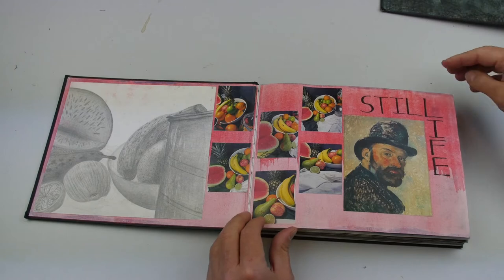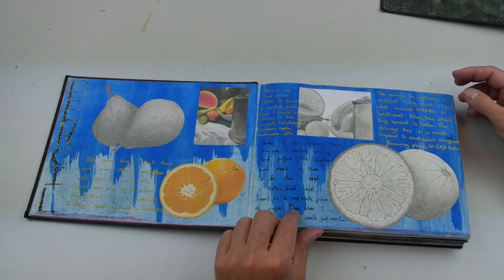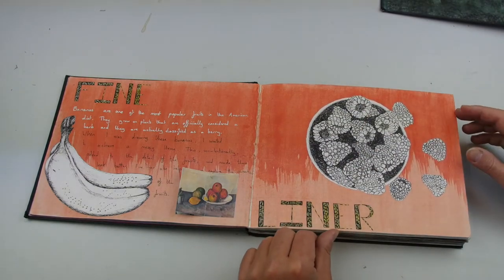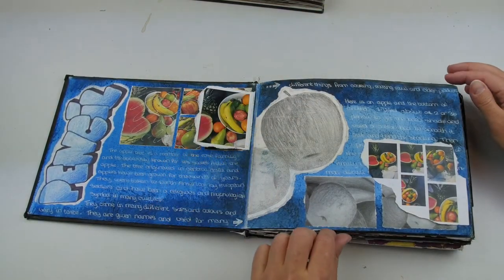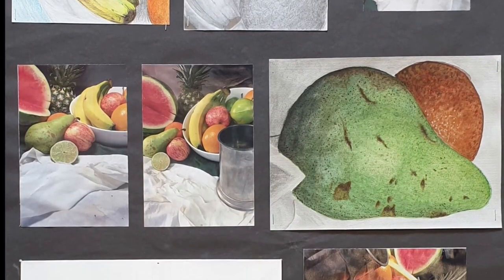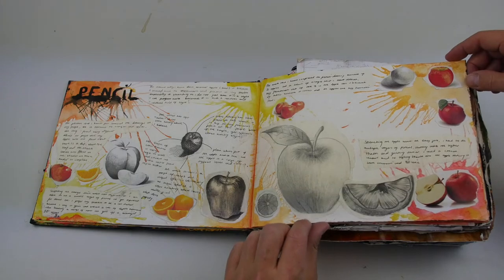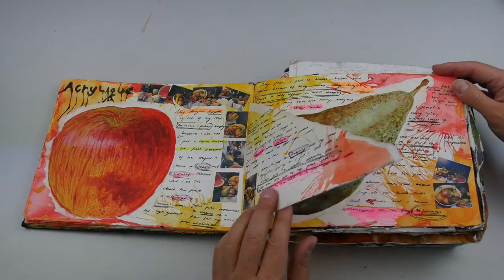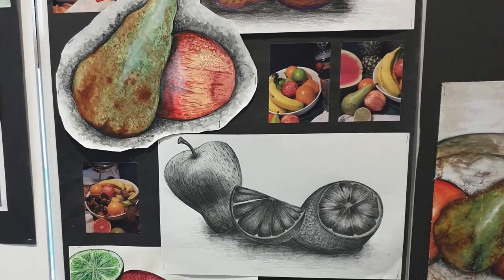Still Life Project Initial Preparatory Work